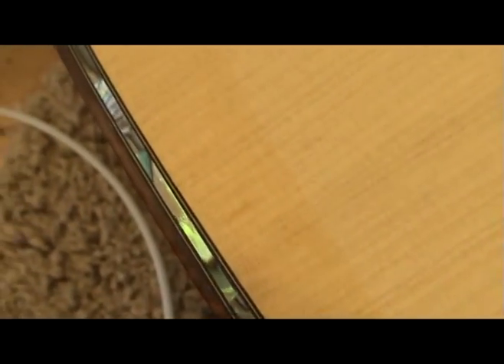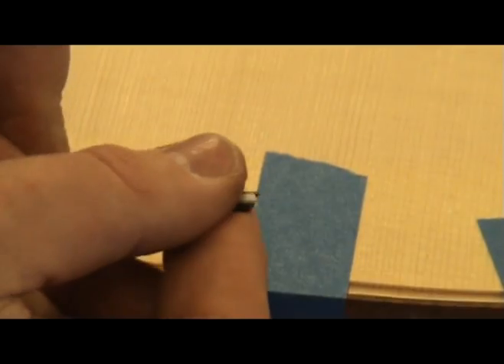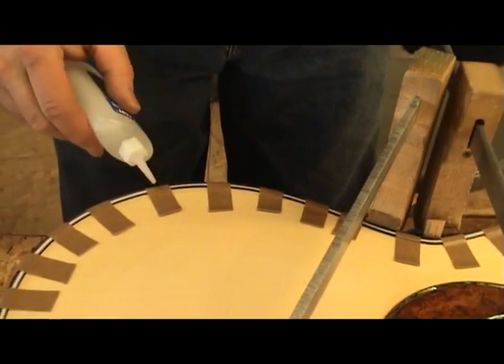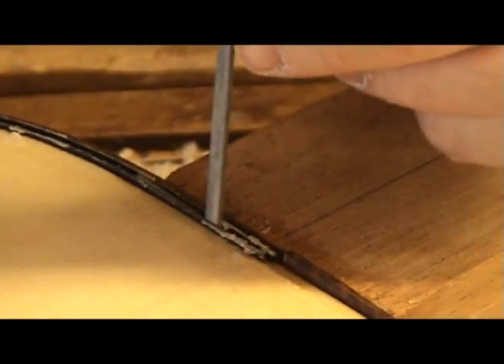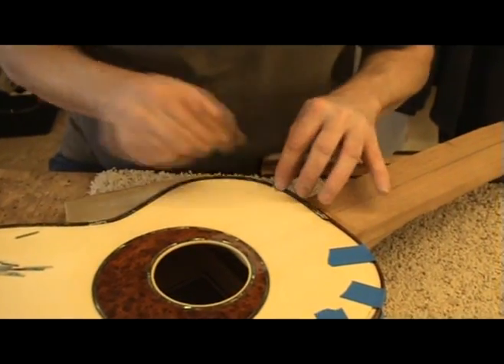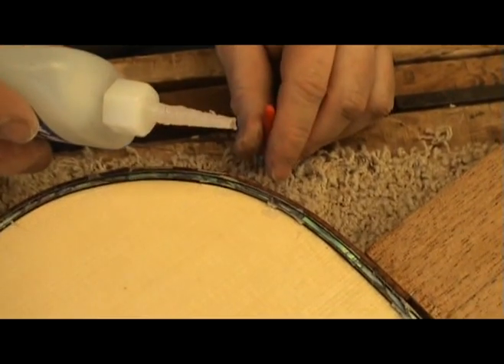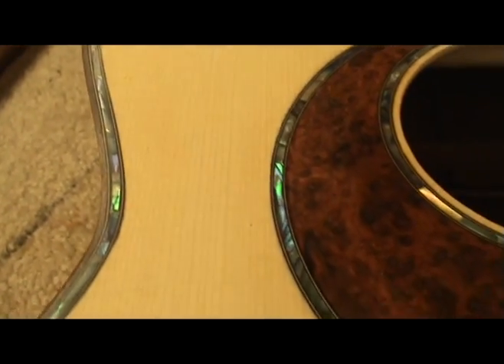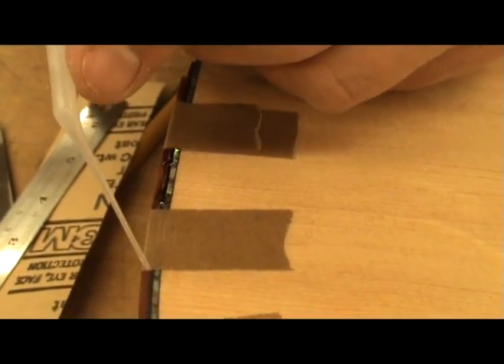Luthier Tips du Jour - Abalone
Luthier and Instructor, Robert O'Brien, demonstrates how to install abalone bindings on a guitar